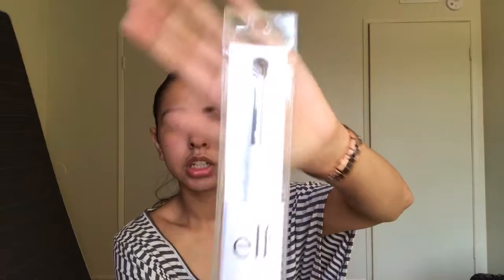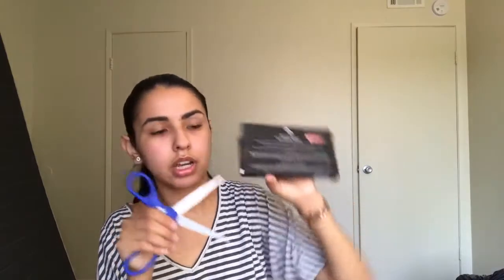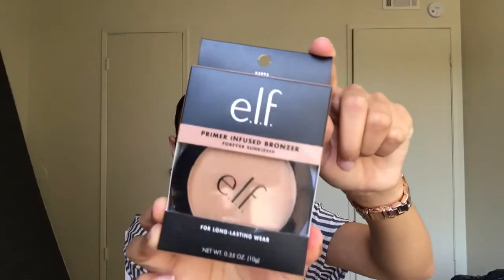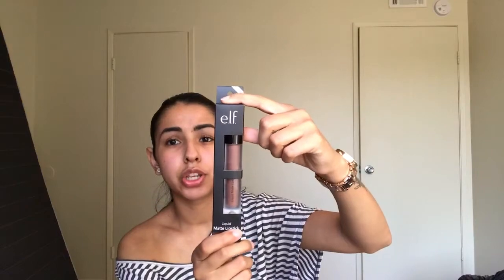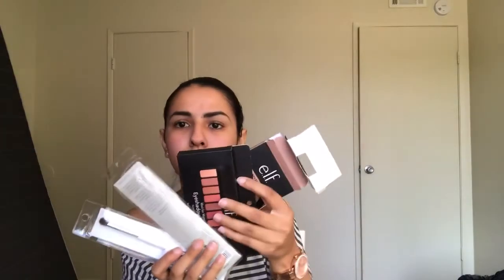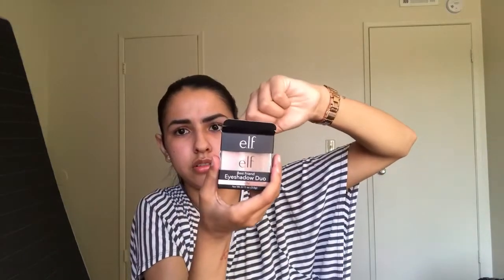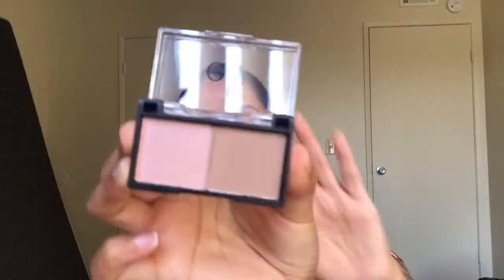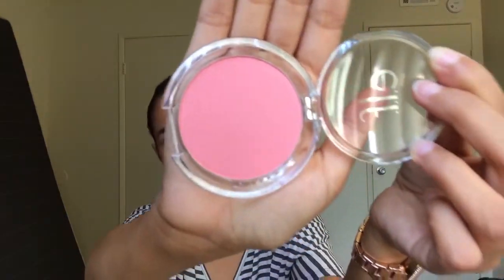MINI ELF COSMETICS HAUL! | Angela B. Moore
Hey guys!! Thank you guys so much for watching!! I really appreciate it!! All items in the haul are listed down below!! Also be sure to check out my twitter and IG to see my new posting schedule!

Get $5 off of a $20 purchase: Get $5 off of a $20 purchase by using this link:

Again thank you guys so much for watching!!

Angela B. Moore